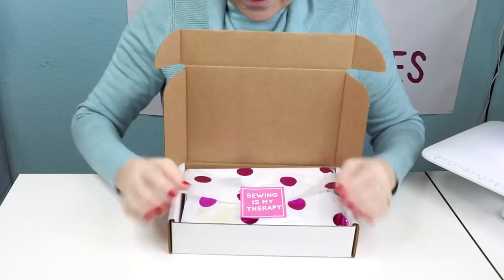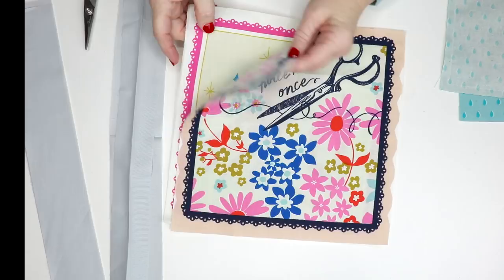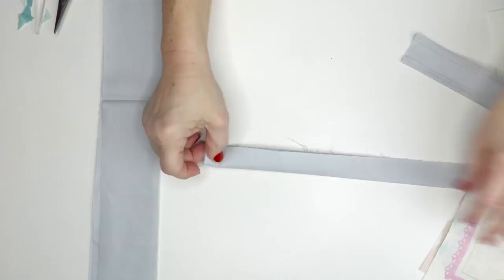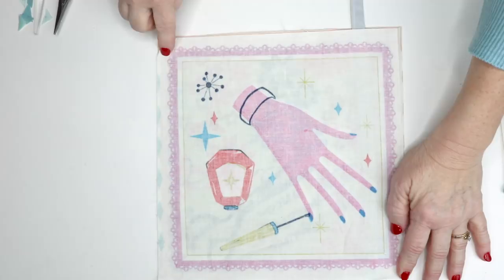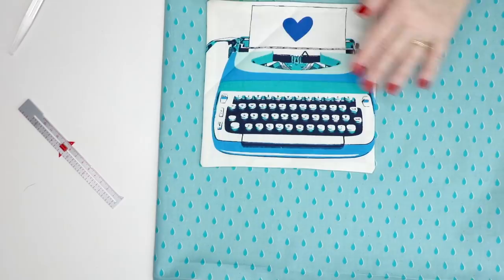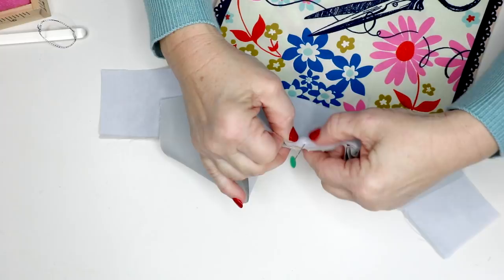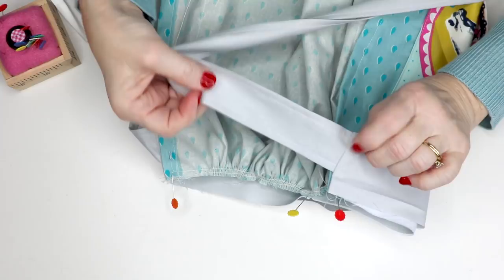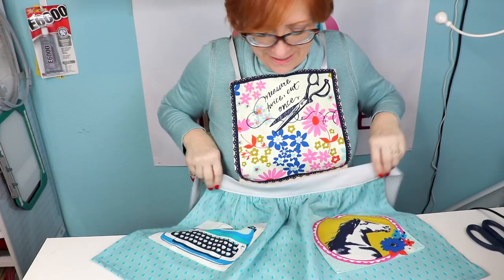SEW A FUN HOSTESS APRON | PINS + NEEDLES KITS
Kellie from Pins+Needles Kits shows you how to make a Retro Hostess Apron using fabrics from Cotton + Steel's Beauty Shop.

B U S I N E S S INQUIRIES